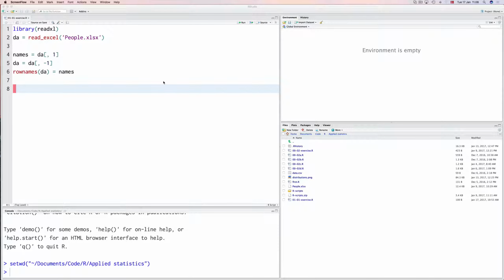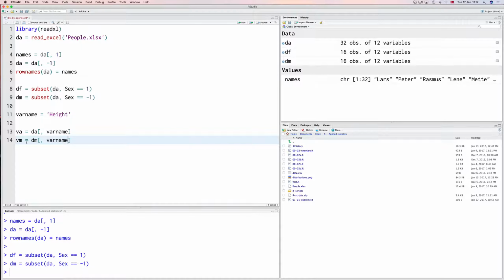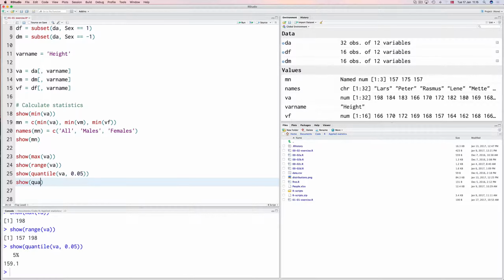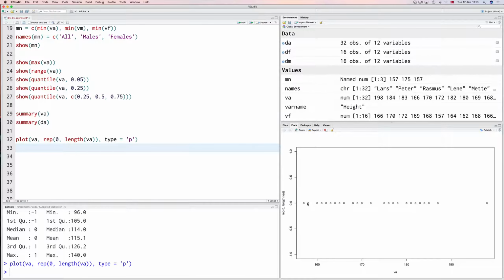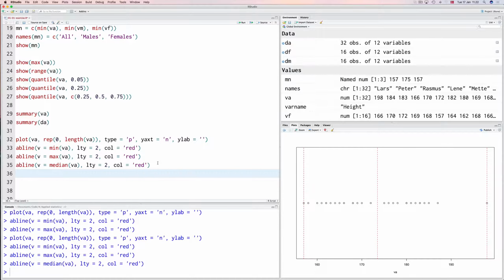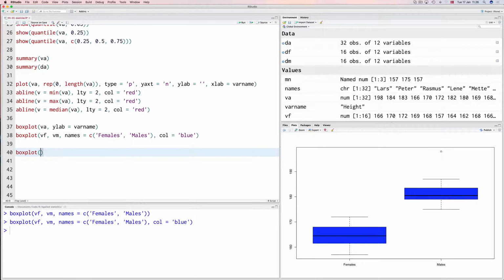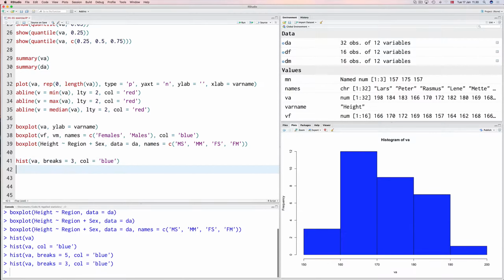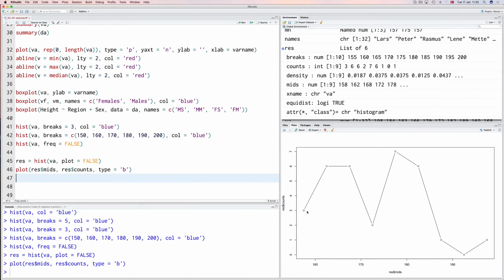B1.01k - Descriptive statistics - How to do things in R